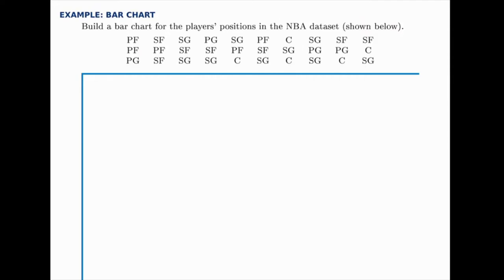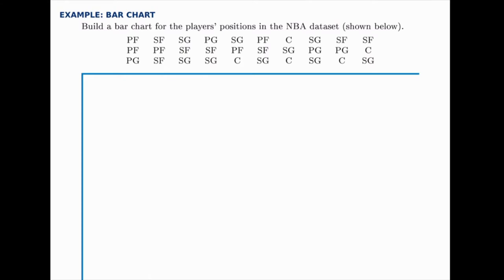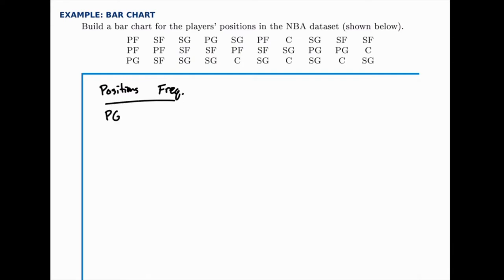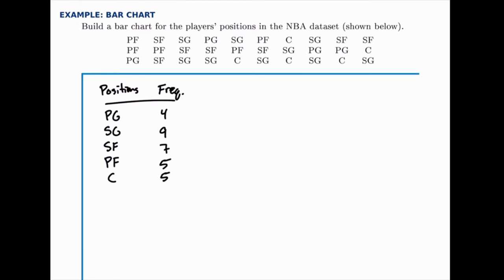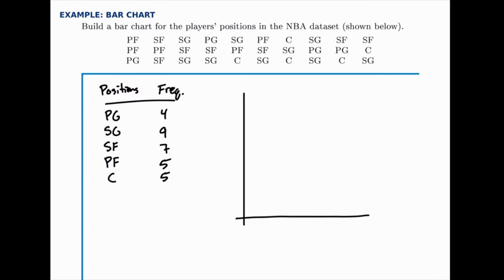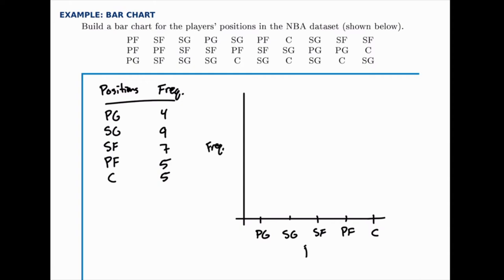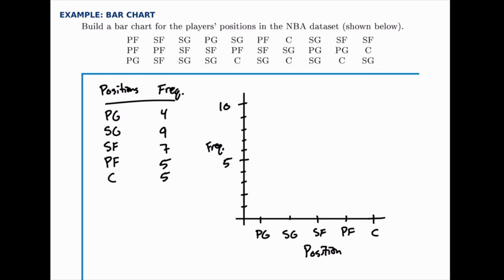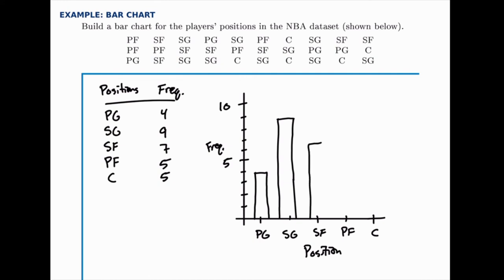Statistics Example: Bar Chart